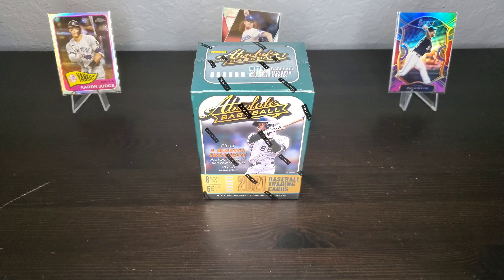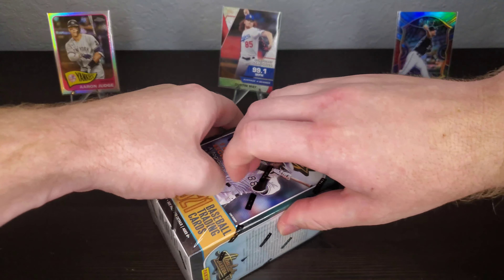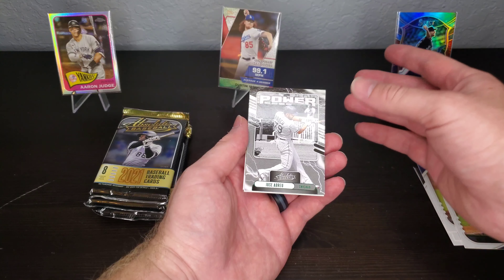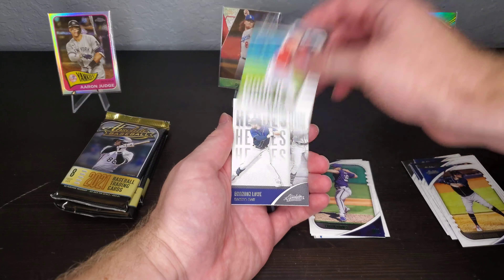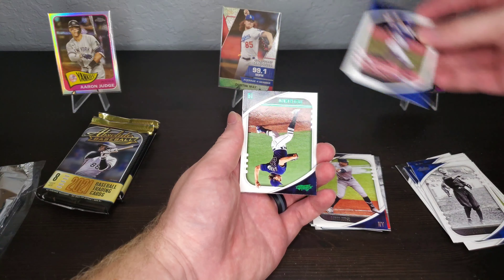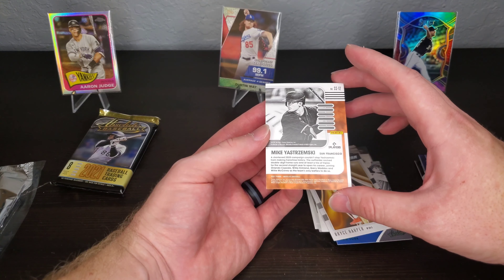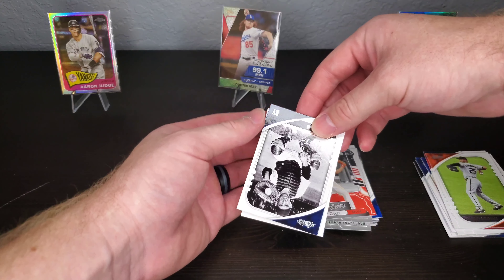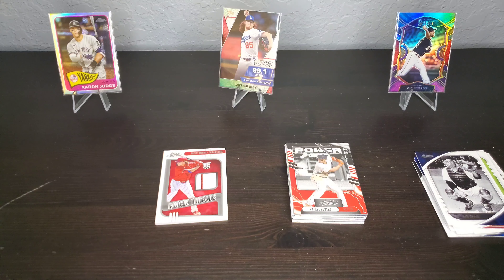Absolute Baseball 2021! Good or nah??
In today's video we are opening up an Absolute Baseball 2021 in hopes of finding something great!